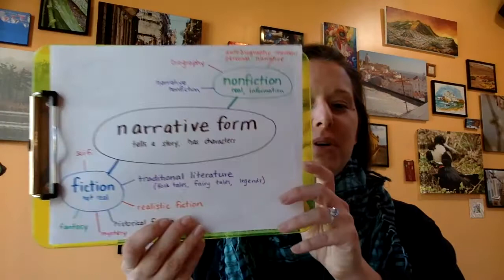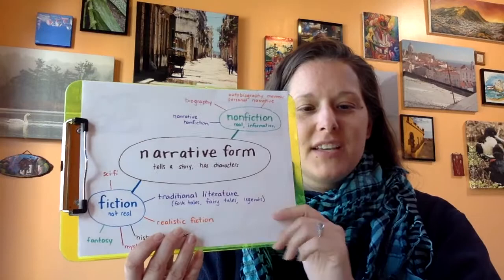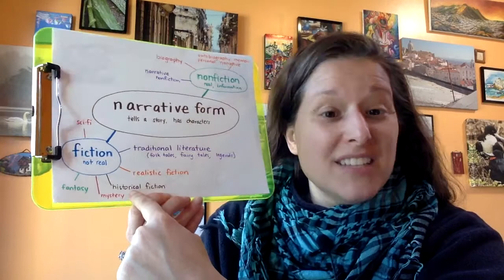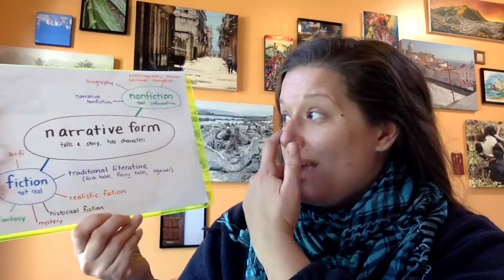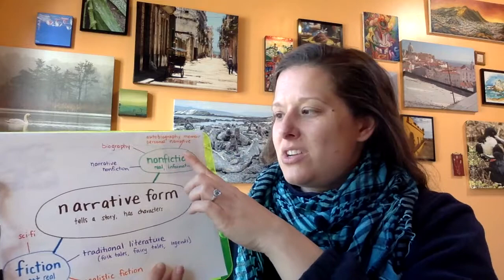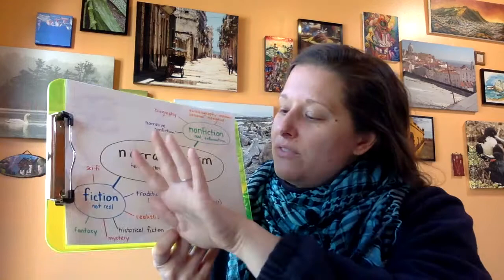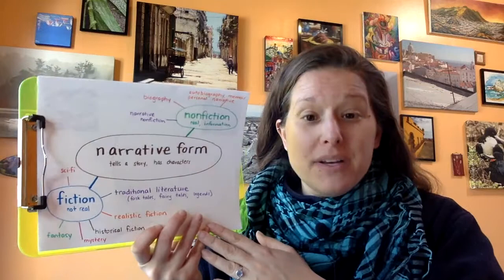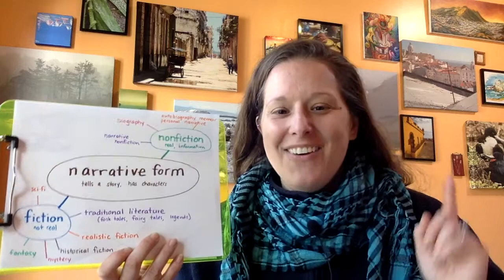Lesson #17: A Desert Scrapbook. 1/5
Welcome back to my 5th unit.  This one is focused n narrative forms of writing.  These texts will be less dense than the last unit.

We will be focused on understanding the author's purpose, which means why they wrote the book.  These next 5 lessons are suitable for ages 4-10.